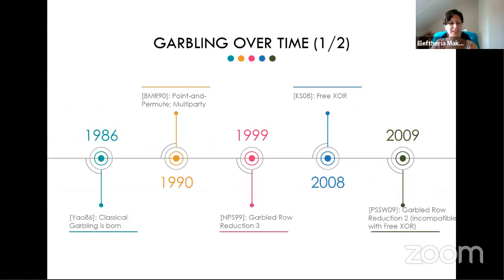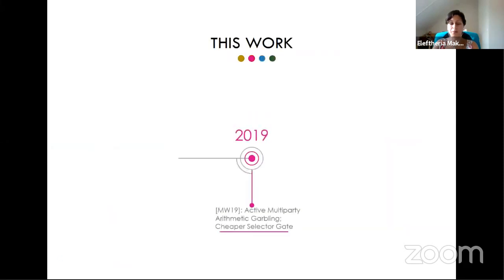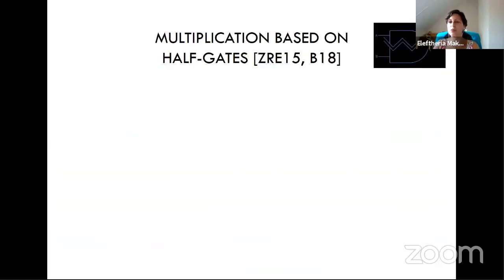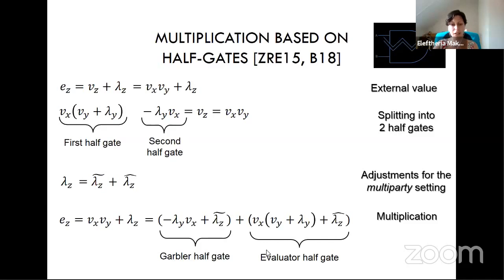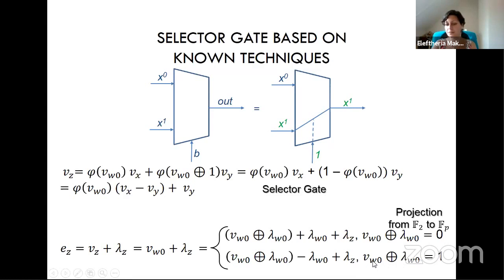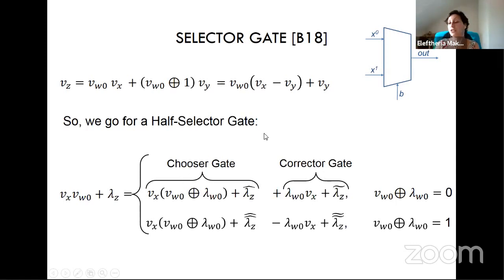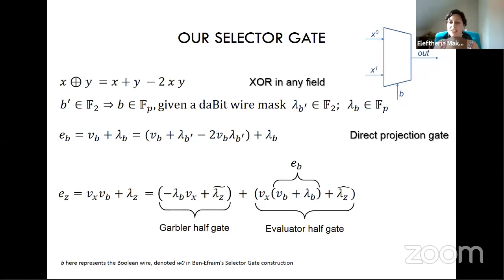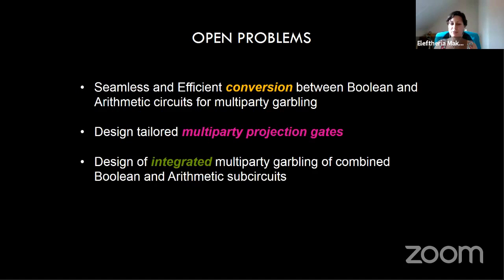"Full-Threshold Actively-Secure Multiparty Arithmetic Circuit Garbling" (Makri, Wood - TPMPC 2020)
Title: "Full-Threshold Actively-Secure Multiparty Arithmetic Circuit Garbling"
Authors: Eleftheria Makri and Tim Wood
Venue: TPMPC 2020 (Theory and Practice of Multiparty Computation workshop)